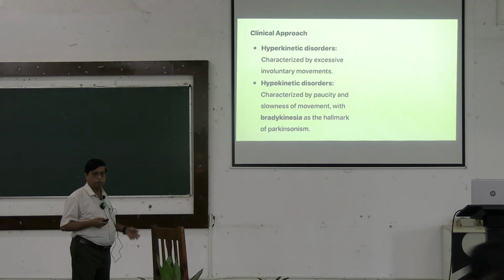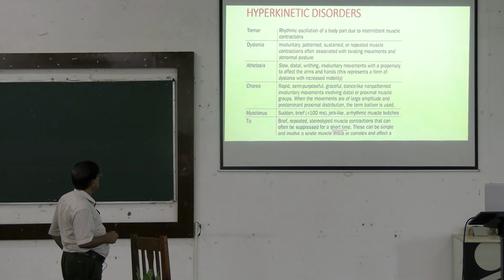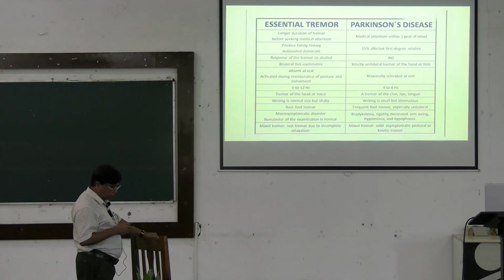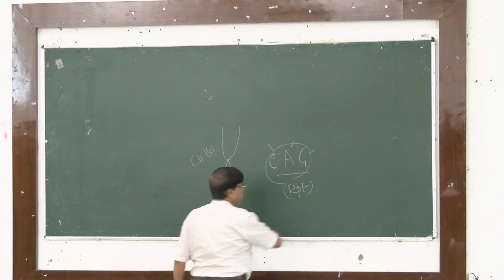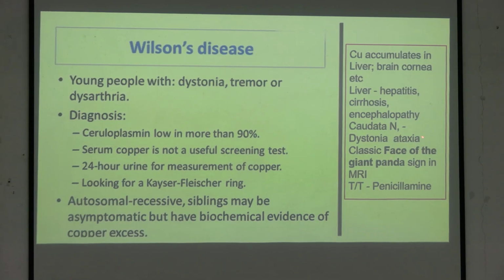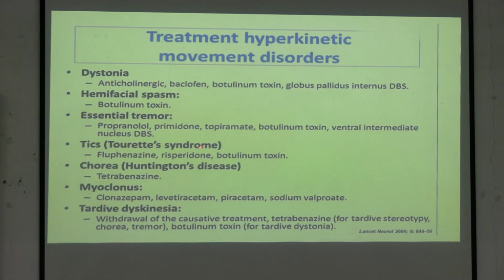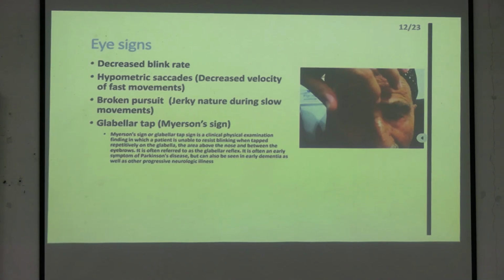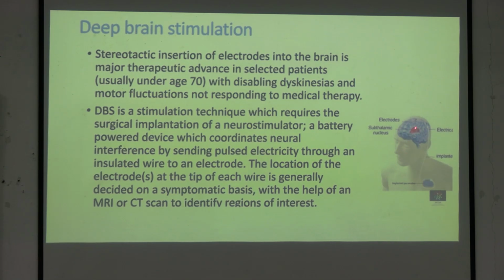Lecture On Movement Disorders Explained: Parkinson's, Tremors & Chorea | Neurology | MBBS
This comprehensive MBBS class breaks down the neuroanatomy, clinical presentation, and management of both hyperkinetic and hypokinetic movement disorders. Whether you are preparing for your internal medicine exams, ward clinics, or NEET-PG/USMLE, this lecture provides high-yield concepts including differentiating resting vs. intention tremors, the genetics of Huntington's Chorea, and the exact pharmacology behind Parkinson's Disease management.

⏱️ Lecture Chapters (Timestamps):
[00:00] Introduction to Movement Disorders
[02:07] Approach to Tremors, Chorea, Dystonia & Lesion Locations
[07:31] Differentiating Athetosis, Chorea & Dystonia
[10:03] Tics vs Other Involuntary Movements
[12:05] Tremor Types: Resting, Intention & Essential Tremor
[16:39] Chorea: Huntington's Disease & Genetics (CAG Repeats)
[22:43] Sydenham's Chorea (Rheumatic Fever Complication)
[27:07] Wilson's Disease: Copper Accumulation & Kayser-Fleischer (KF) Ring
[30:52] Tardive Dyskinesia (Extrapyramidal Syndrome)
[34:47] Parkinson's Disease: Pathophysiology & Cardinal Signs
[39:03] Secondary Parkinsonism & Festinant Gait
[41:06] Clinical Signs: Meyerson's Sign (Glabellar Tap)
[43:07] Pharmacology of Parkinson's: Levodopa-Carbidopa
[45:56] Deep Brain Stimulation (DBS) for Movement Disorders

On: MEDICINE by Prof. (Dr.) Bikash Goswami